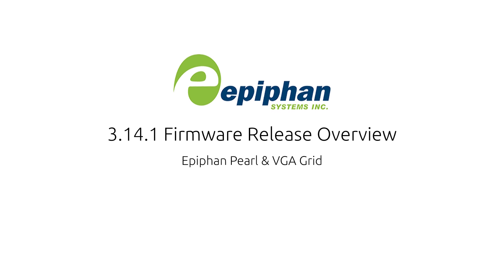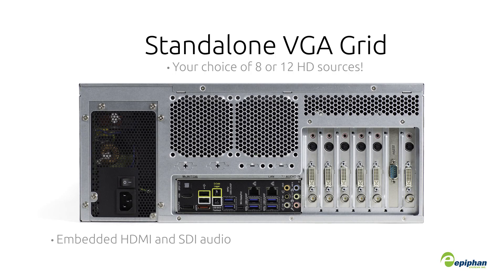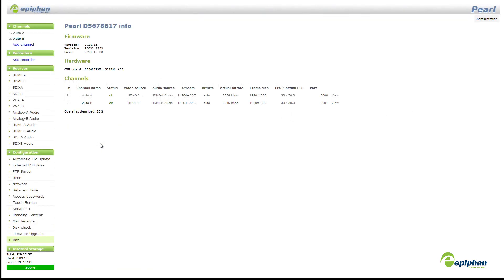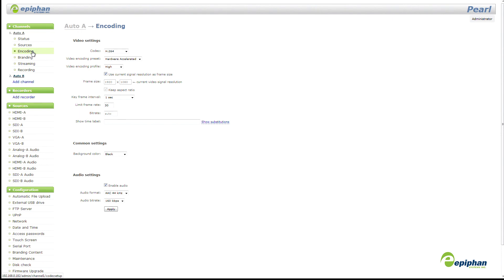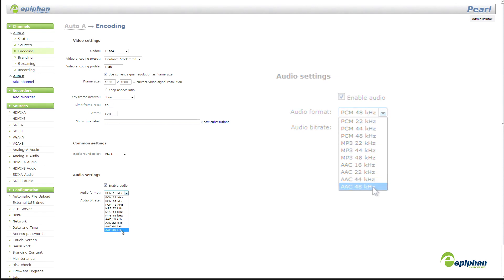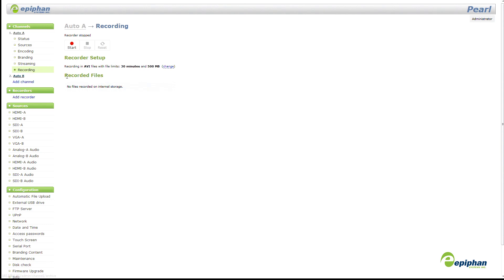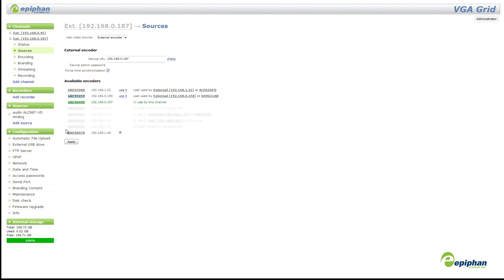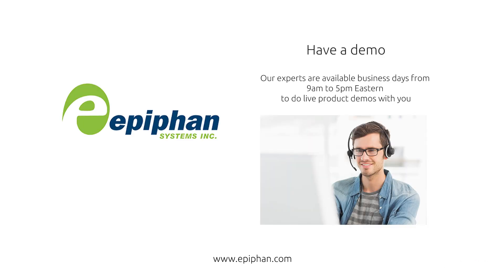Epiphan Pearl and VGA Grid Firmware Release 3.14.1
Get an overview of Epiphan's 3.14.1 release for Pearl and VGA Grid.